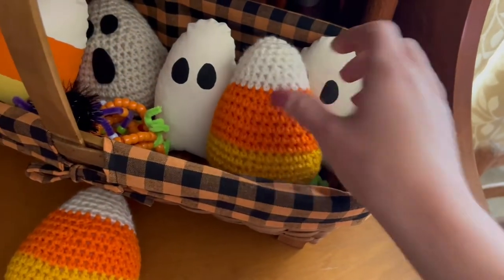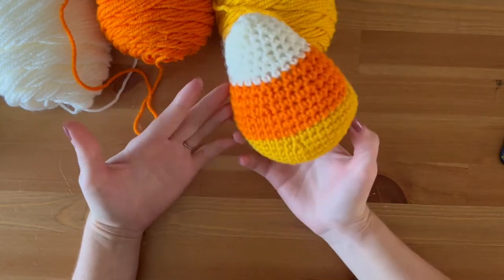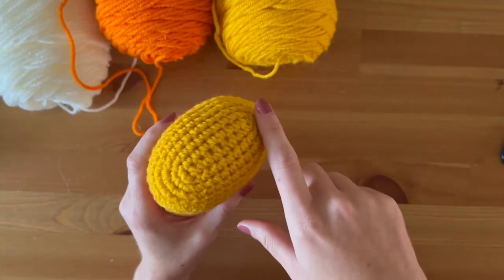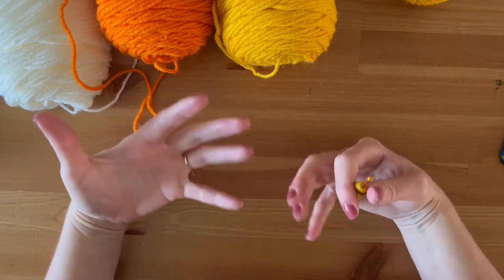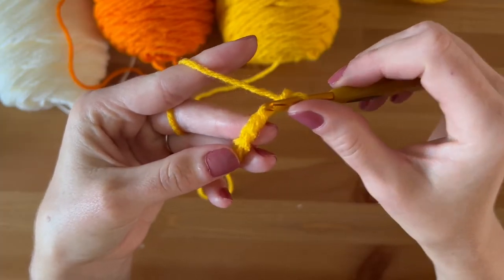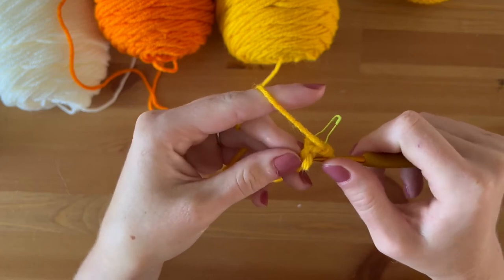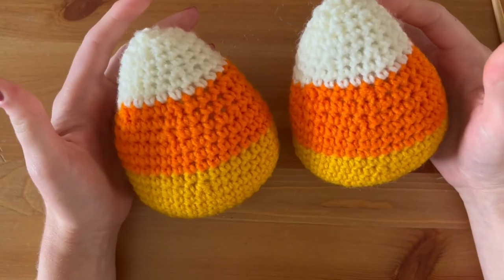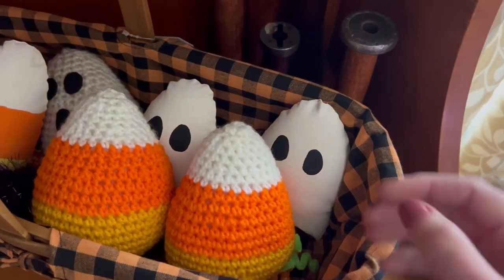Crochet Candy Corn | Beginner Amigurumi Project | primitive bowl filler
Crochet candy corn is the perfect beginner amigurumi project for this Halloween.

I don't think you will find a cuter project to work on than these crochet Candy Corn.  I found a free pattern by Stephanie of GraceandYarn.com.

I love amigurumi and I do think crochet is my favorite crafting hobby.  It is definitely the one that I have done the longest (after cross stitch) and is definitely the hobby I find that I am the best and quickest at.  We are all so busy.  Even though we are busy, we still desire a handmade home. Sometimes the list of things we want to make are unachievable and sometimes we have to keep a lot of projects in the want to do pile.  NOT this one.  You can easily make these crochet candy corn in less than one hour each.  If I can do it you can do it.

What is even better is that this is a perfect pattern in my opinion.  This gal lays it all out there for you.  No guess work.  If you are a beginner this is perfect because you do not have to worry about trying to master the magic ring.  This pattern is unique int hat it works from a foundation chain at the bottom and works all the way to the top with a simple closure.

For those of you who have never done the invisible decrease, an invisible color change or have never worked an amigurumi piece from the bottom up.  Have no worries.  I have made a video for you with all the visuals so you too can achieve the perfect little crochet candy corn.  I guarantee it.  If you believe in yourself, you will achieve greatness in this crochet candy corn project.  Have faith, I believe in you!

🖤 Primitive Pumpkins Video